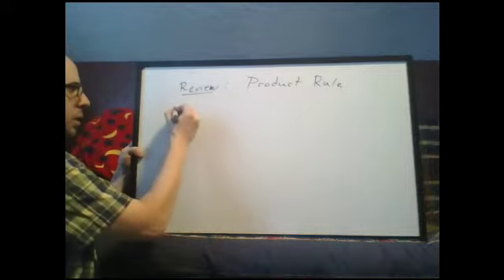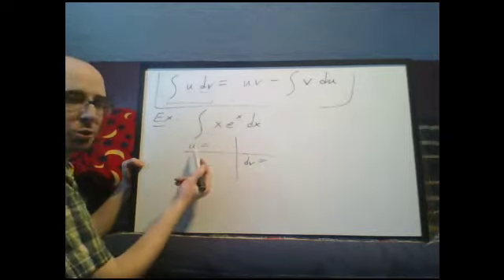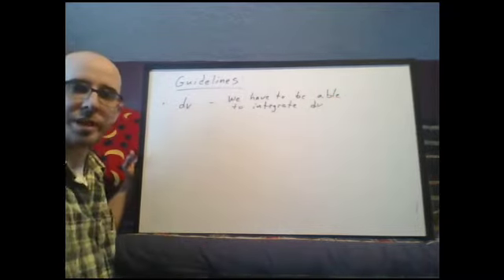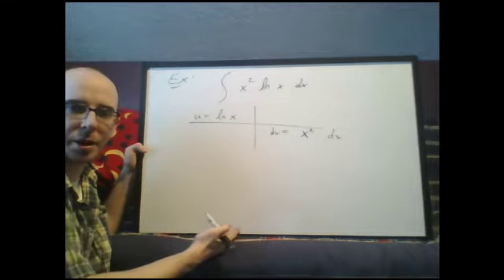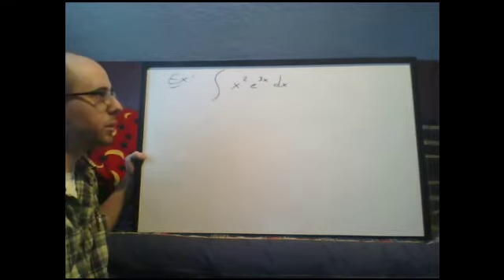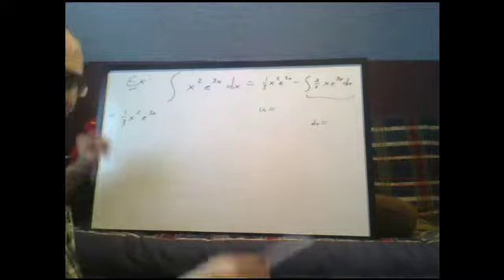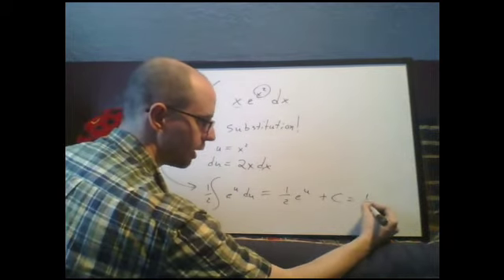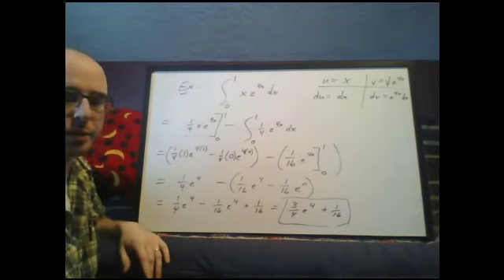Elementary Calculus: Lecture 5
Section 4.6 - Integration by Parts